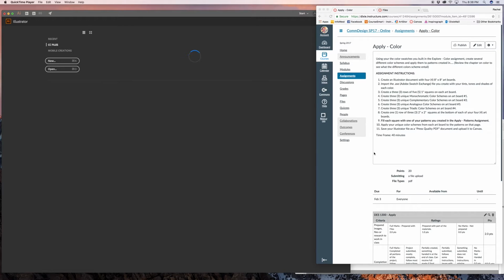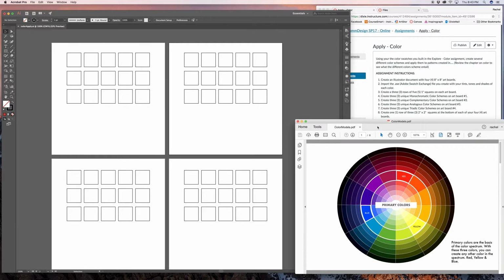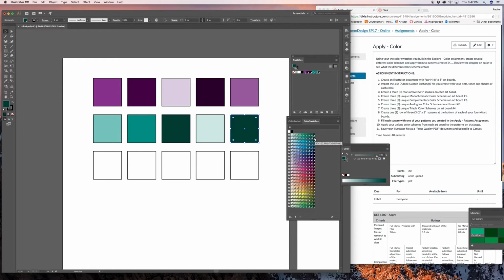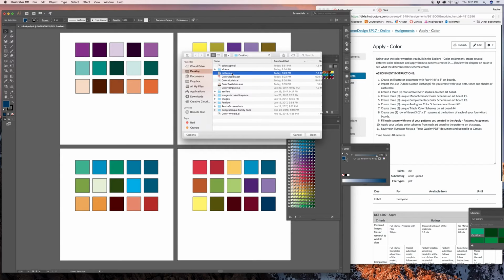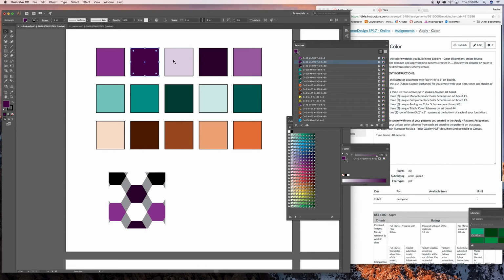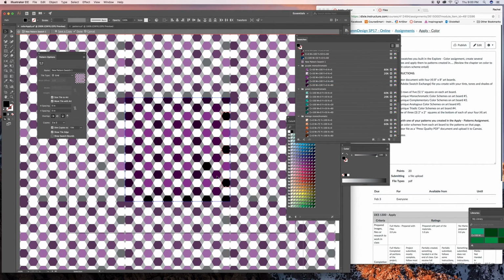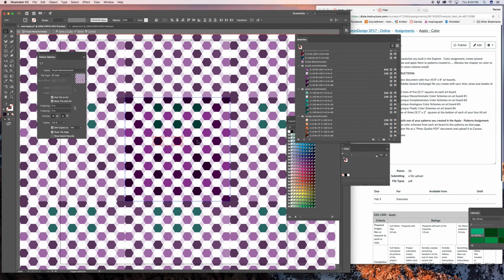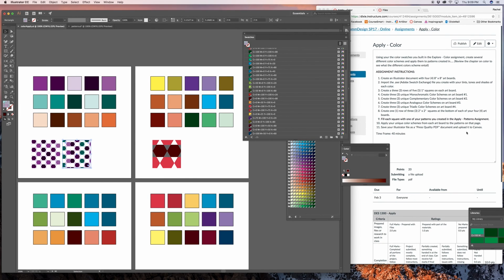Apply - Color Assignment